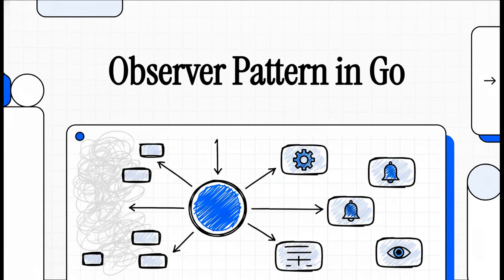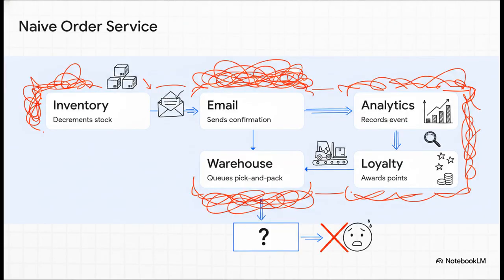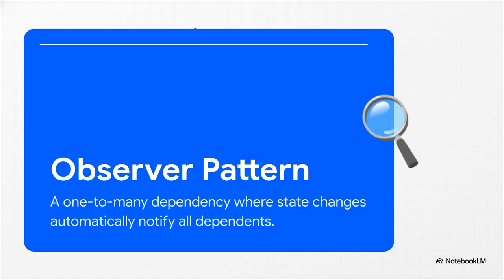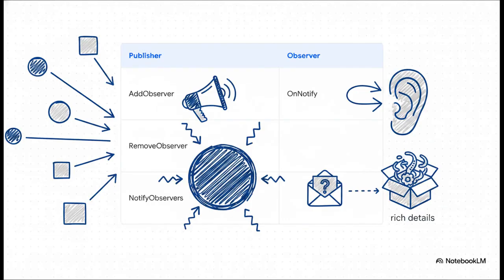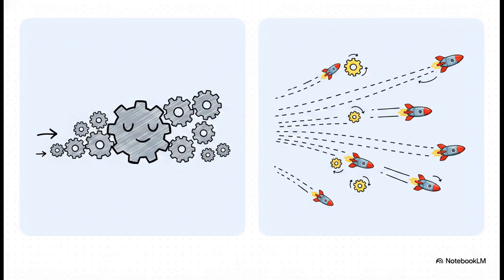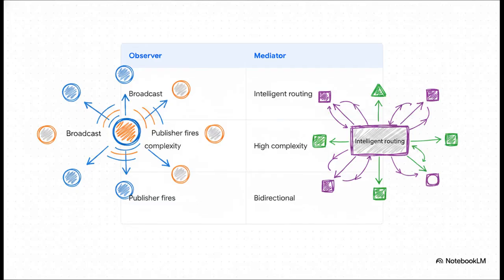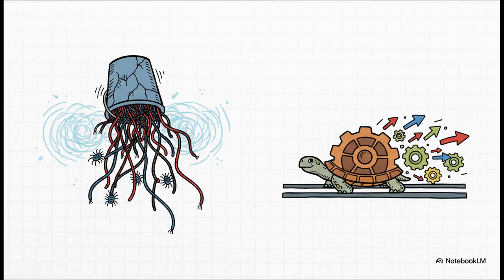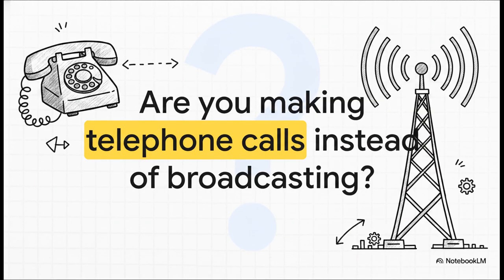The Observer Pattern in Go - Behavioral Patterns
🔥 The Observer (Pub/Sub) Design Pattern in Go — the foundation of event-driven architecture explained from first principles.

In this essential video:
✅ Why tight coupling between producer and consumers kills maintainability
✅ Complete Observer implementation in Go with TDD walkthrough
✅ AddObserver, RemoveObserver, NotifyObservers — every method explained
✅ Production-grade Observer with Go channels, RWMutex, and non-blocking sends
✅ Observer vs. Mediator — the architectural decision explained clearly
✅ Two critical failure modes: Observer leaks and slow observer blocking
✅ Real-world connections: Kafka, webhooks, Kubernetes controllers, React state
✅ SLO impact: why synchronous Observers are dangerous in production

Whether you're building microservices, event-driven pipelines, or real-time dashboards — this video gives you the mental model and the Go code to do it right.